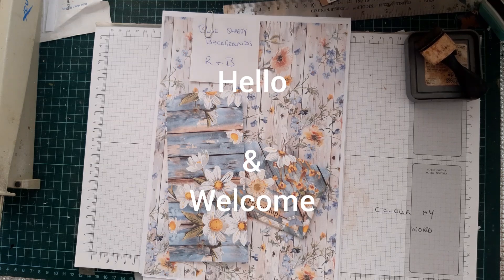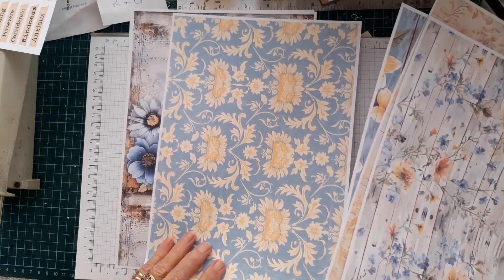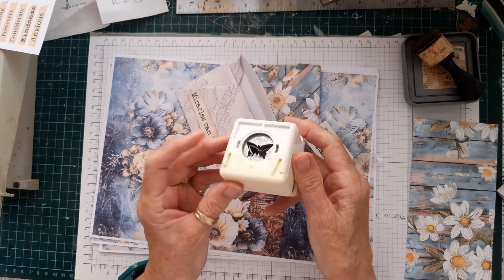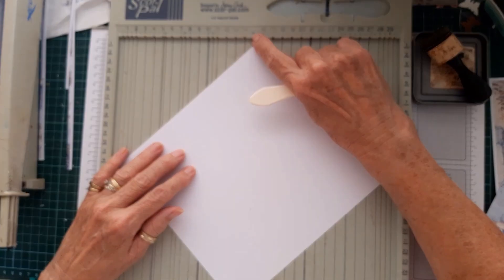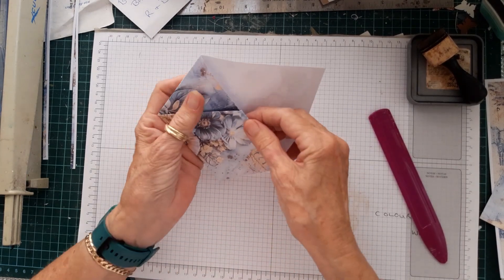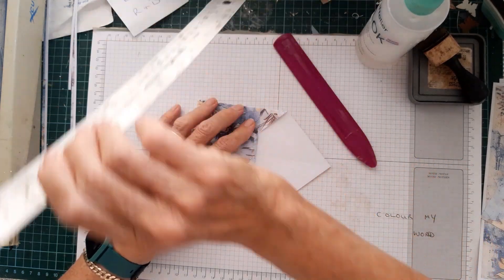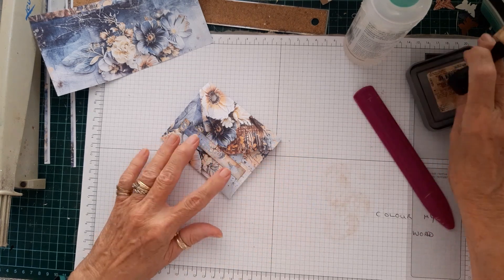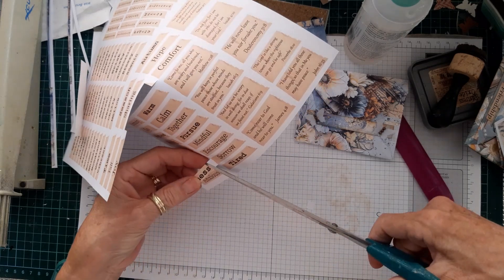Cute Mini Envelopes & NEWS